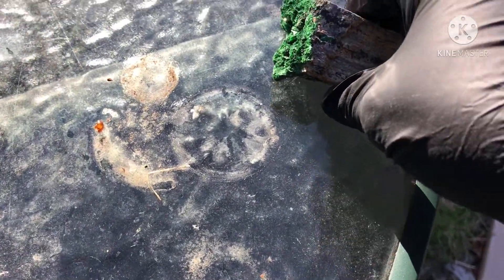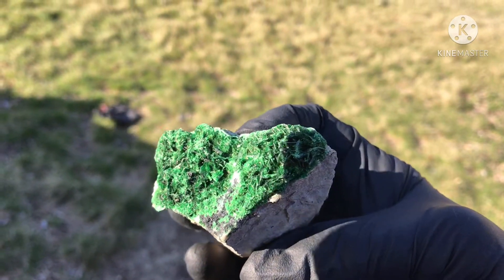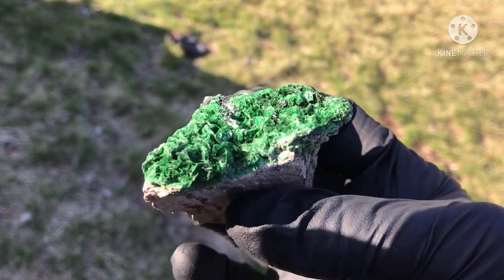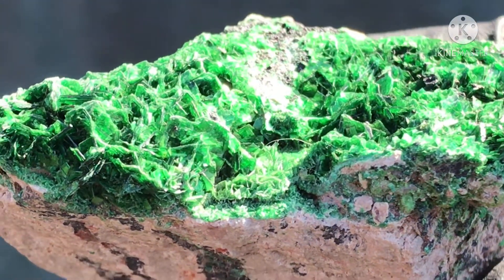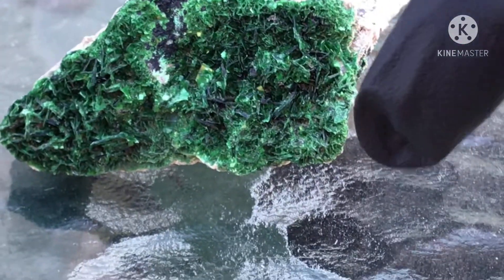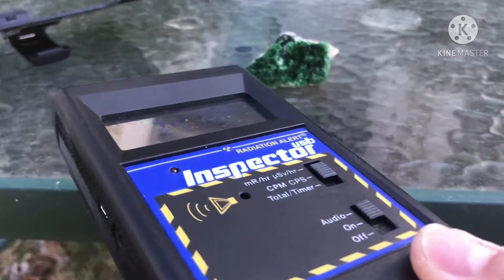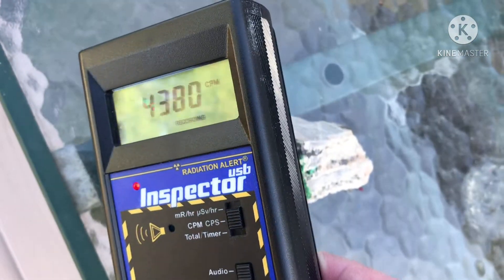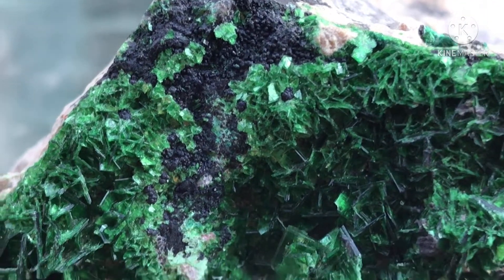(Uranium bearing minerals) {Katanga Torbernite}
Torbernite is a copper phosphate mineral that contains uranium.  This specimen came from the Katanga mine in the DRC.
The chemical formula of torbernite is similar to that of autunite in which a Cu2+ cation replaces a Ca2+. The number of water hydration molecules can vary between 12 and 8, giving rise to the variety of metatorbernite when torbernite spontaneously dehydrates. Their respective chemical compositions are the following:

Torbernite
Cu(UO2)2(PO4)2 • 12H2O
Metatorbernite
Cu(UO2)2(PO4)2 • 8H2O
Torbernite's most common alternative names are copper uranite and cupro-uranite.
This information was copied from Wikipedia.